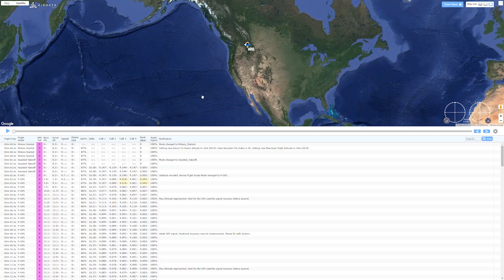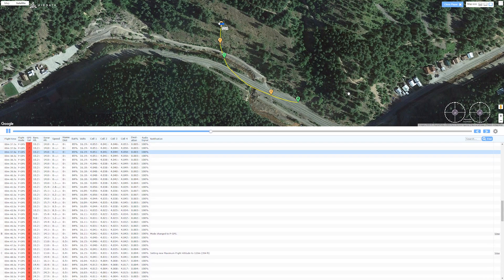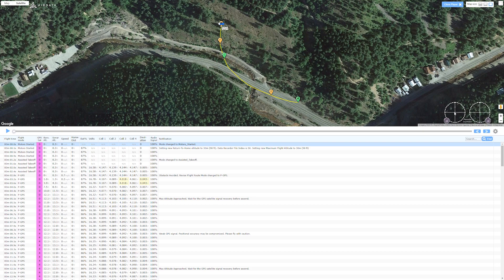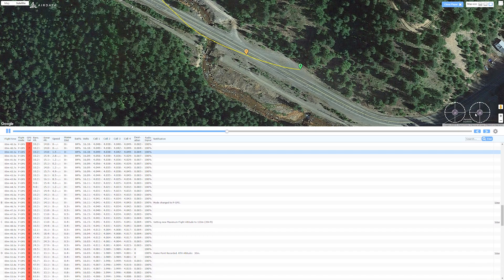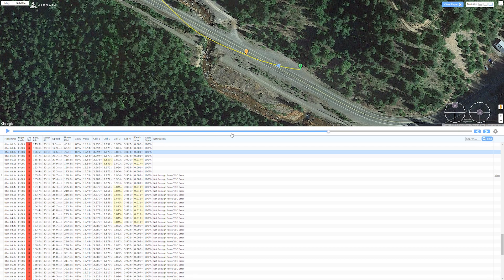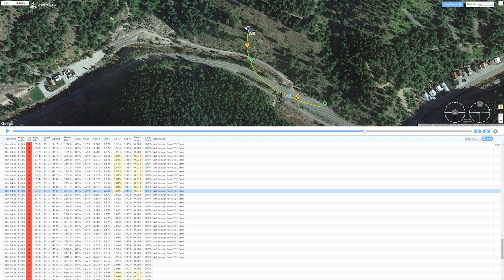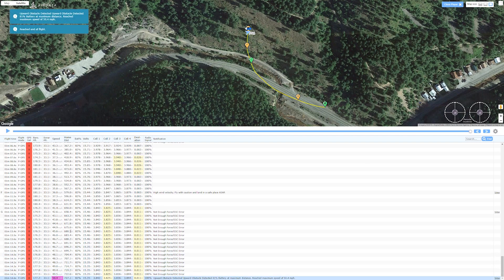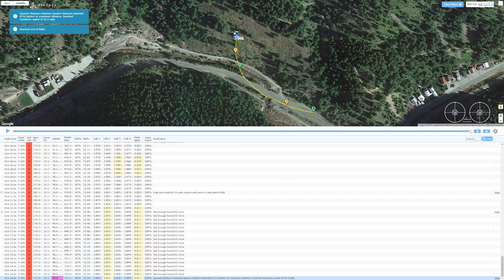Flight Log Review - Mavic 2 Pro Flyaway Crash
Last September, my brand new Mavic 2 Pro took off on its own and slammed into a mountain at 40mph. I just found the flight log of the crash event, and spent some time reviewing.